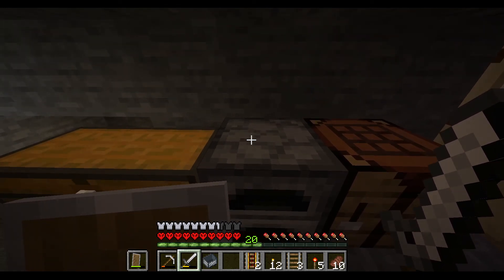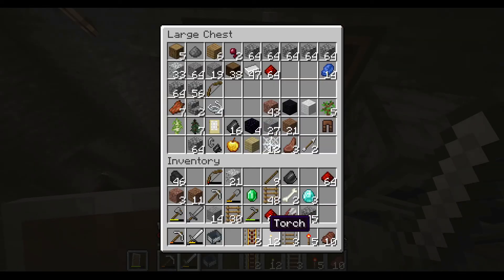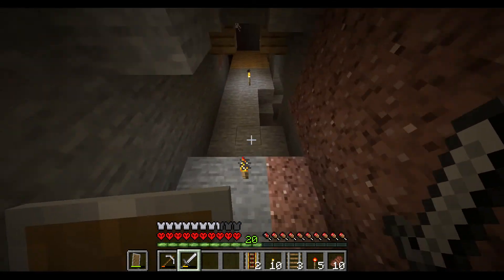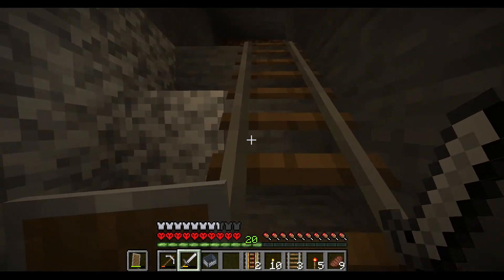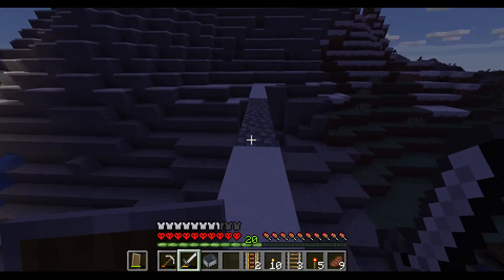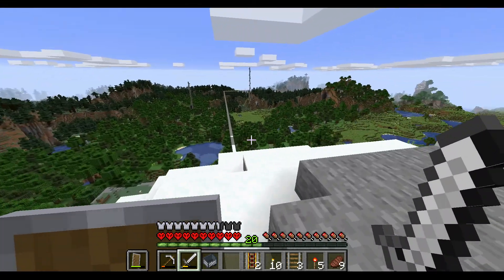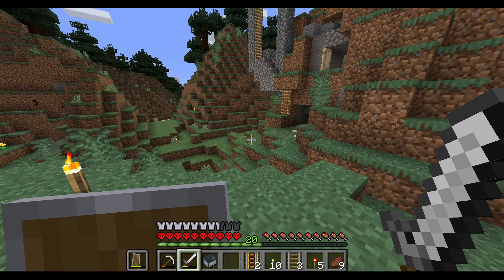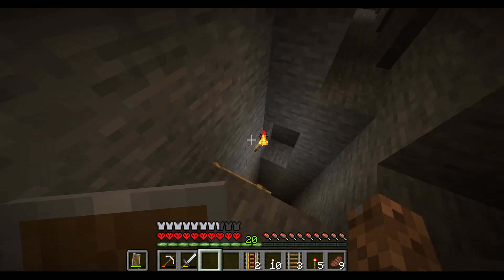My hardcore minecraft world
I'll probably die again soon, so here's a look at this world before it's gone.